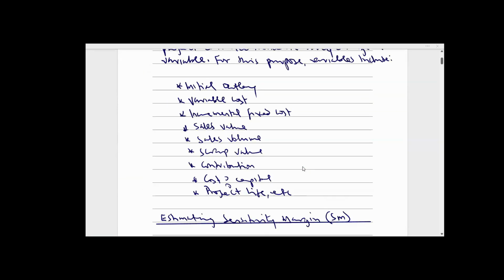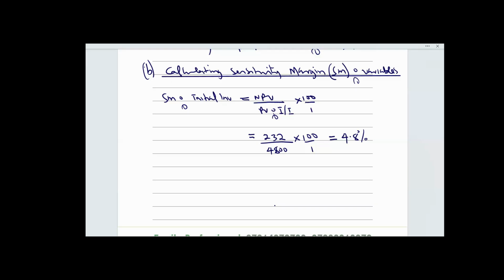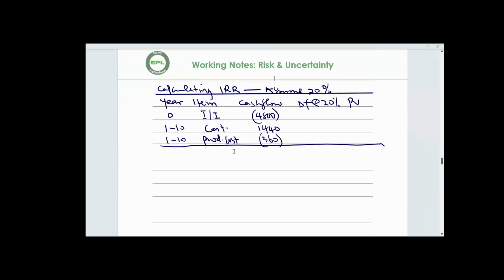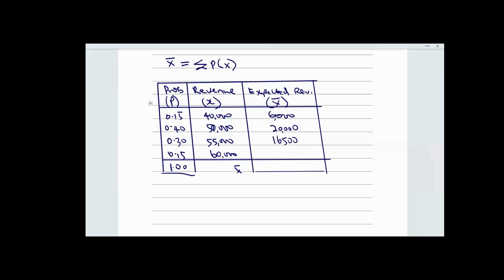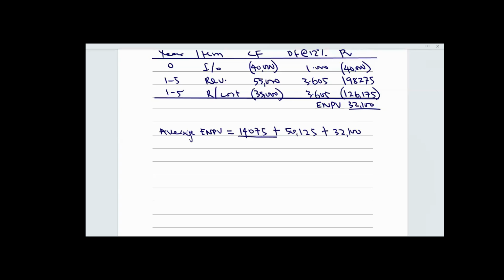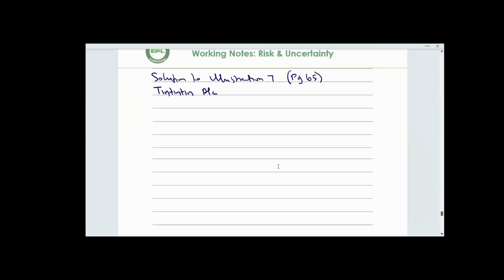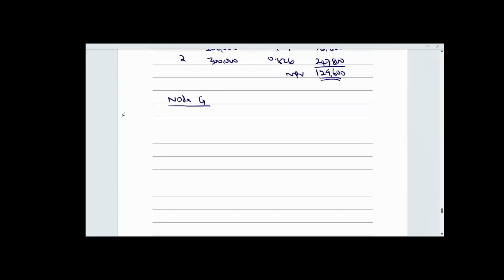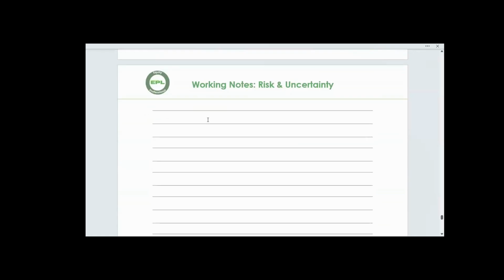SFM: Class 36 Risk & Uncertainty Part3